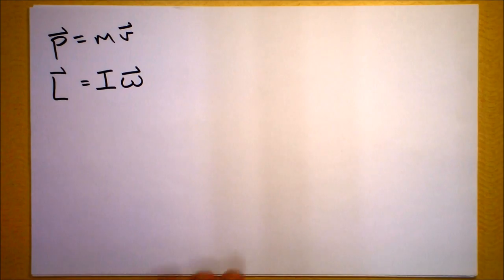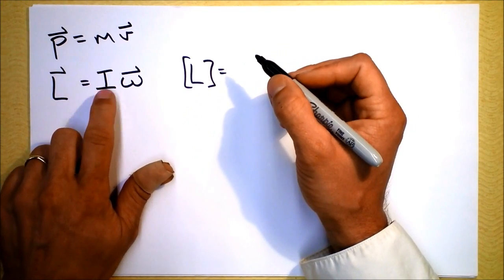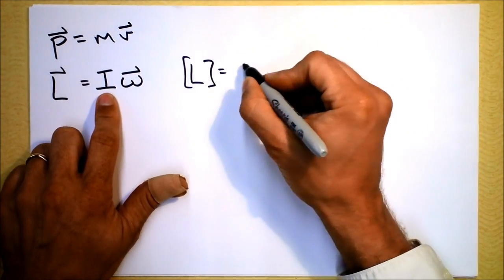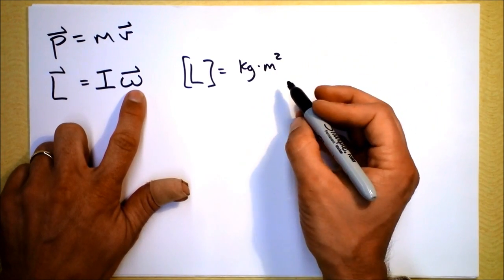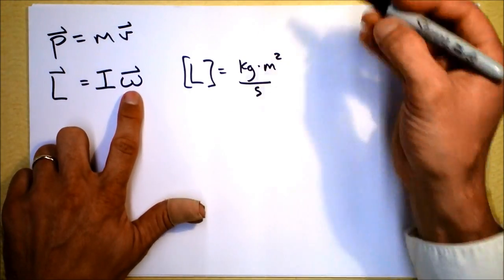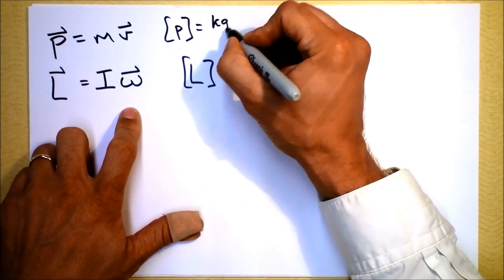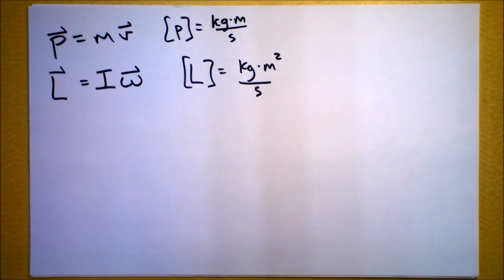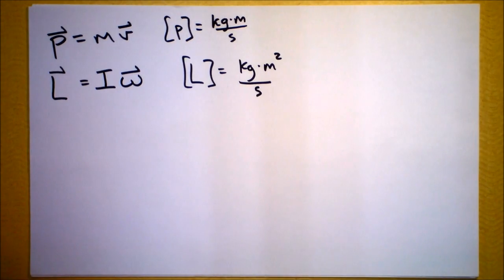Angular Momentum Definition and Examples | Doc Physics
What's this script L bidness?